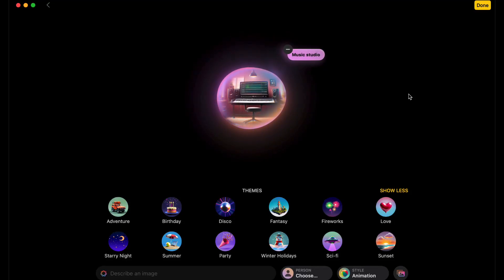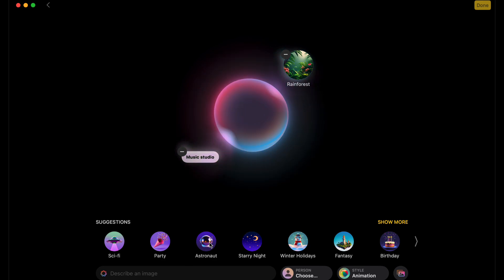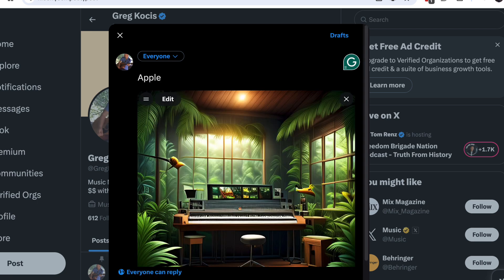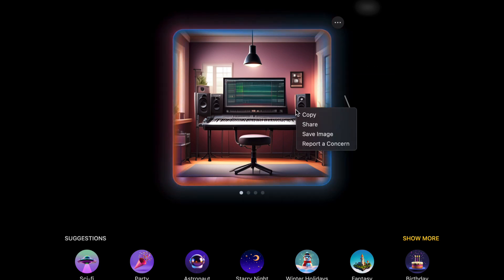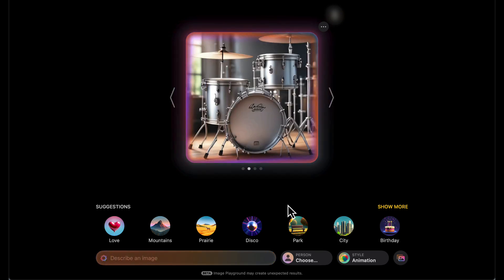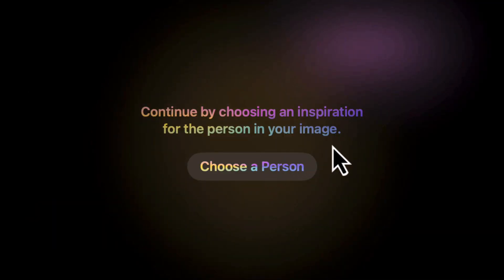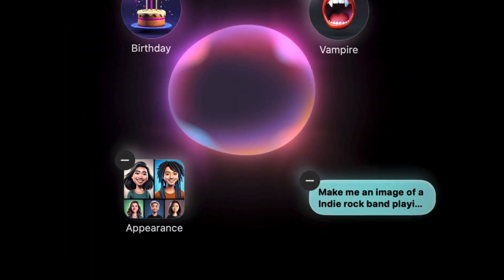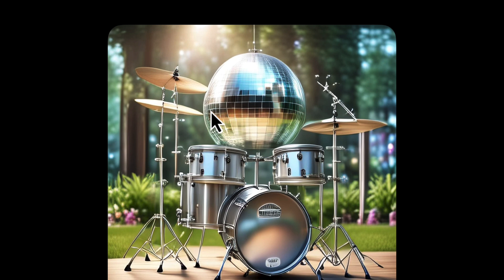NEW AI Image Playground Is Insane! (You NEED to See This!) Apple Intelligence FIRST LOOK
🚀 Apple’s Image Playground: The Future of AI-Powered Creativity! 🎨✨

Apple has officially entered the AI image generation game with Image Playground, an exciting new feature designed to revolutionize the way we create and edit visuals. But what exactly is Apple’s Image Playground, and how does it compare to existing tools like Adobe Photoshop, Midjourney, and DALL·E? 🤔

In this video, we take a deep dive into Apple's AI-powered image editing and generation tool, exploring its features, capabilities, and potential impact on creatives, designers, and everyday users. Whether you're a content creator, graphic designer, or just an Apple enthusiast, this is a must-watch!

🔥 What You’ll Learn in This Video:
✅ What is Apple’s Image Playground?
✅ How it works and what makes it different from other AI tools
✅ A hands-on demo of Apple’s AI image generation in action
✅ How Image Playground integrates with iPhones, iPads, and macOS
✅ The future of Apple’s AI and its impact on creative industries

🎯 Why This Matters:
Apple is known for its tight ecosystem and seamless user experience, and with Image Playground, they’re bringing powerful AI tools directly into their native apps. This could change the way we edit photos, create artwork, and interact with AI-powered creativity!

💬 What do you think of Apple’s Image Playground? Will this change the creative landscape forever?